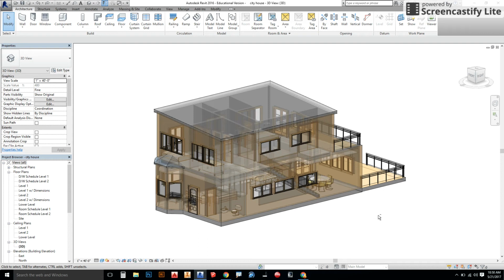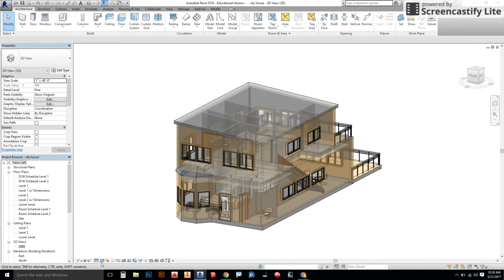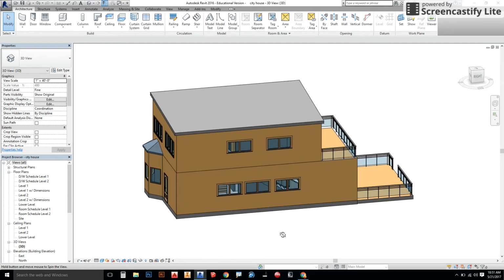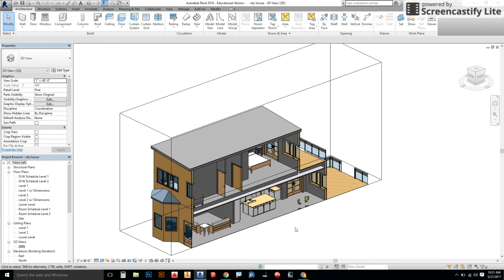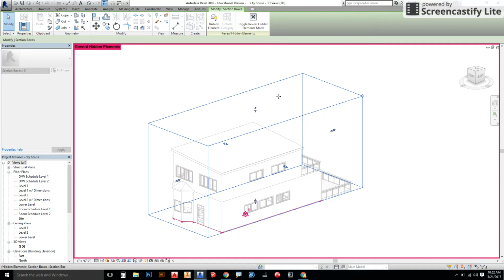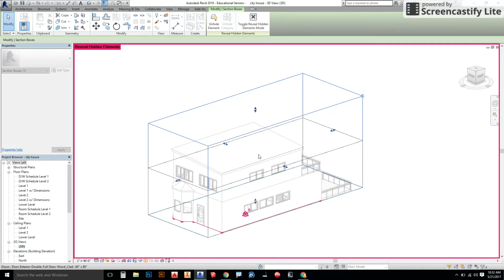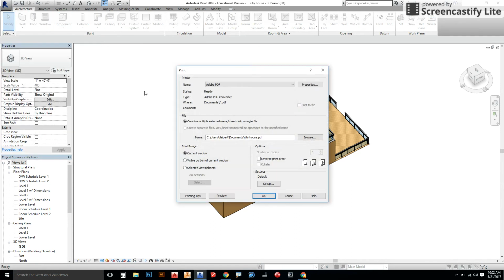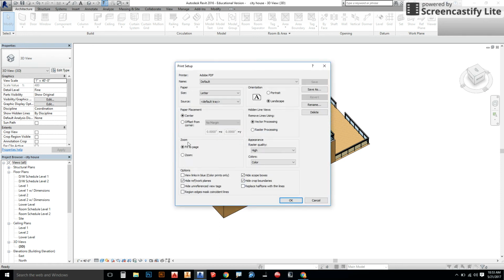Revit - 3D Section Views at Various Plan Levels Quickly and Accurately!